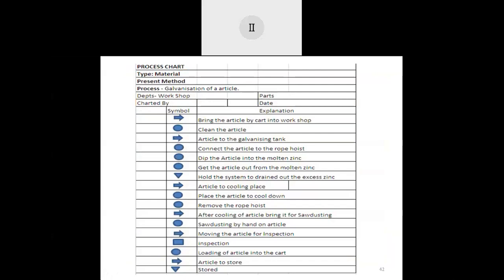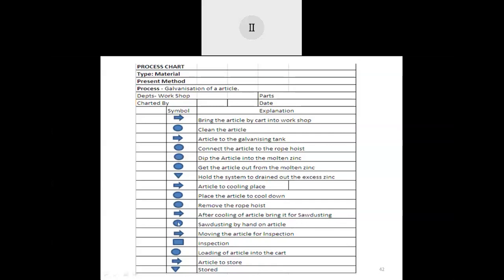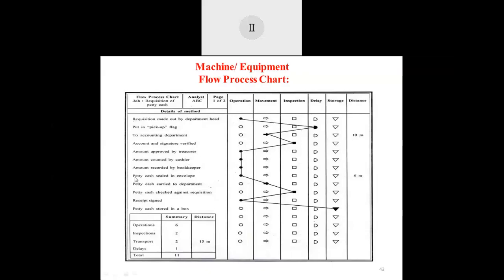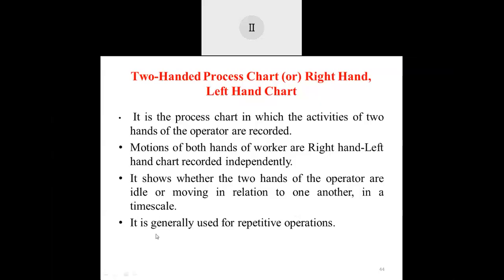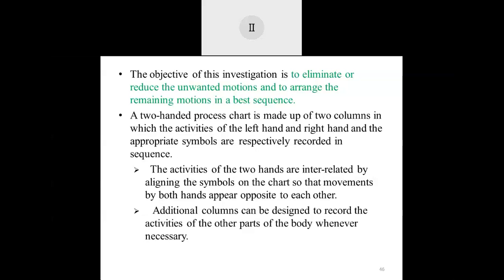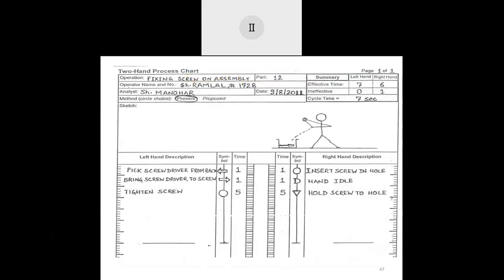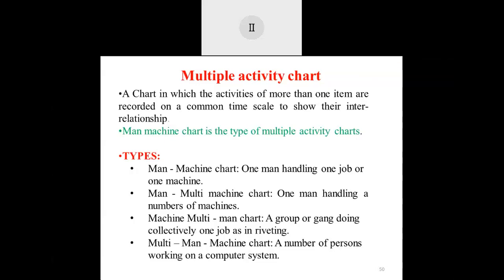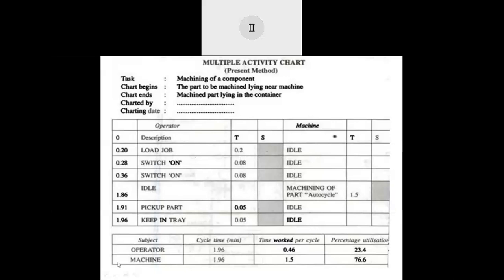Different Process Chart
In this video, I have discussed about different Process Chart